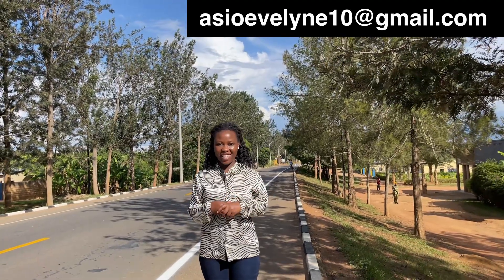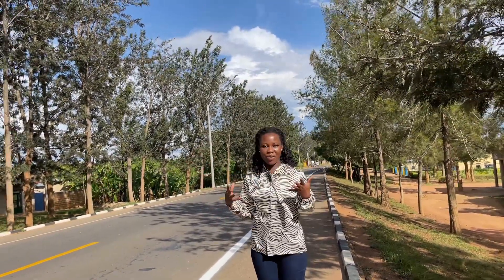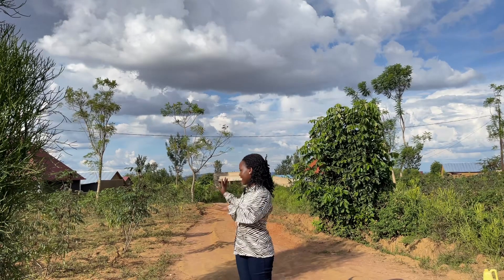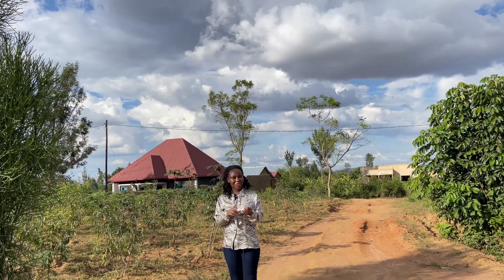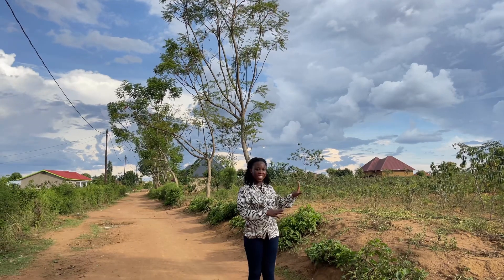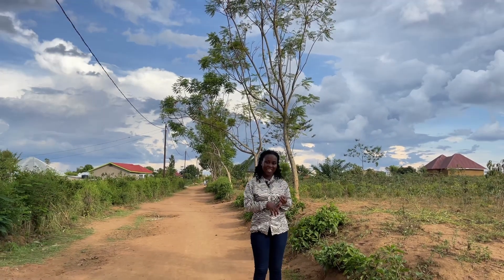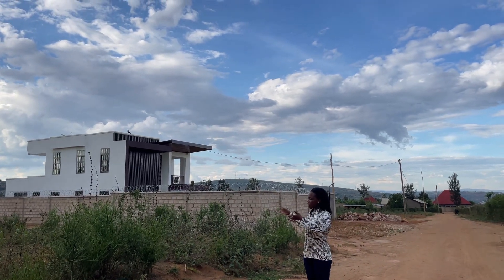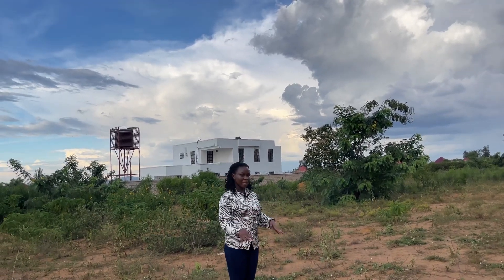Residential land for sale in Bugesera-Rwanda.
Residential plots for sale in Mayange_Bugesera.